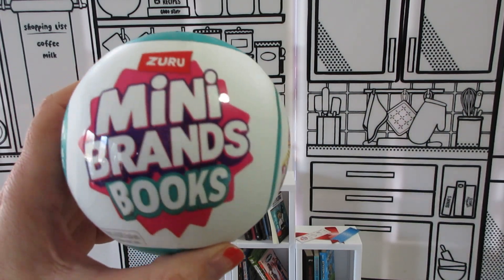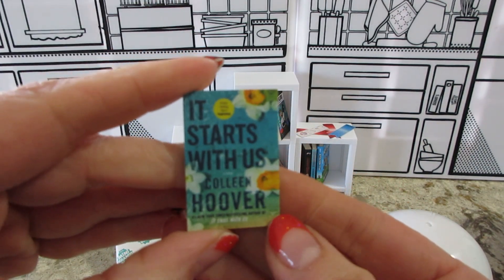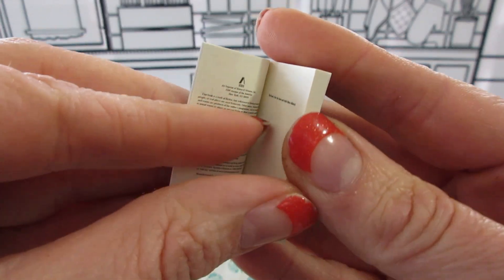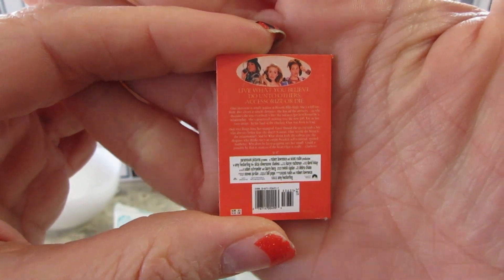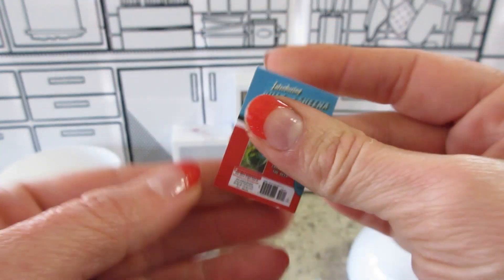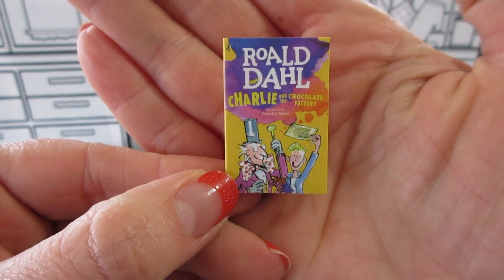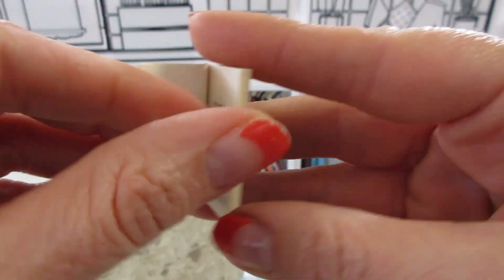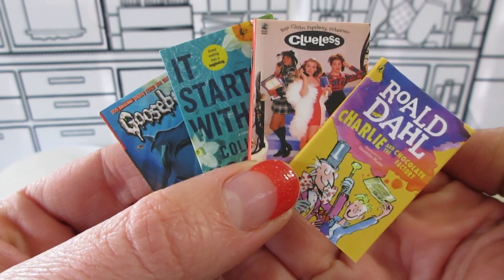Opening Mini Brands Books | Did I Get New Ones?!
Mini Brand Books

Mini Books: You'll be blown away by the tiny details of your favorite Books made Mini, with real readable pages!

Rare Minis: Can you find the rare Minis including the Legendary glow in the dark edition of Goosebumps Night of the Living Dummy?

40+ Minis: There are 40+ Iconic Minis to collect.

What's on my nails? Pumpkin Queen